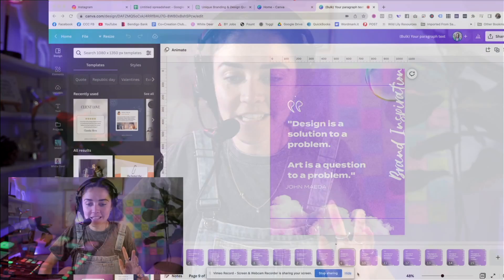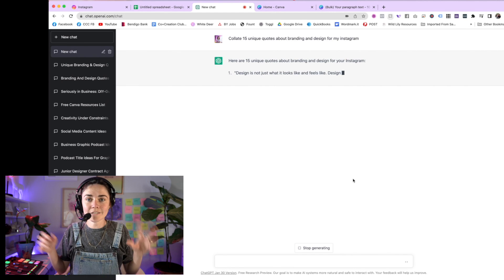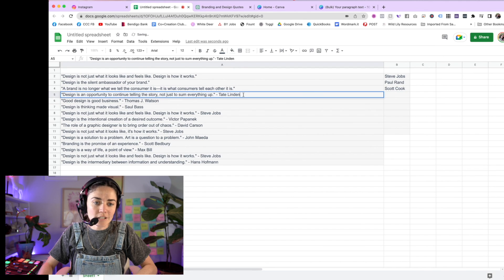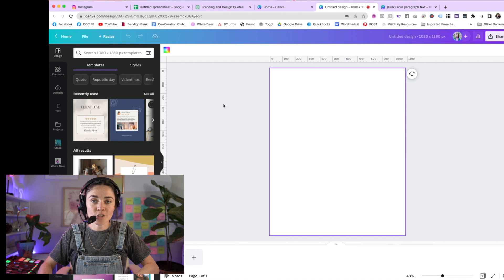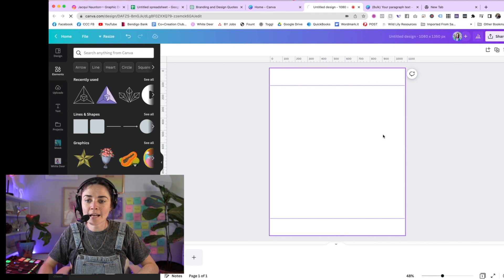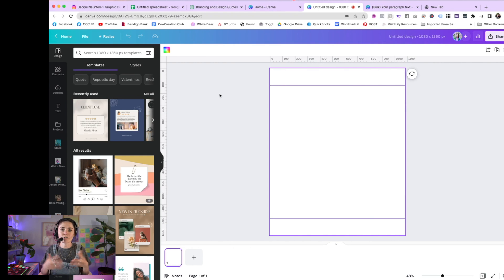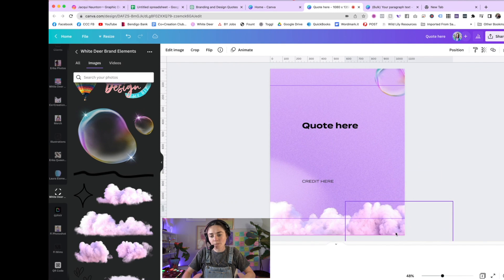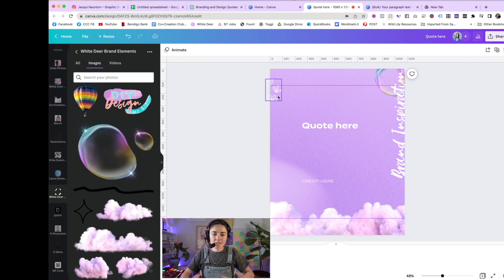TUTORIAL: Make multiple designs with a few clicks using CANVA'S "BULK CREATE" feature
Ready to shave the time you spend creating in half!? Here's a fabulous feature you need to be taking advantage of if you're creating any sort of similar designs with different text inside!

Follow along this step by step tutorial!

Use for things like Instagram quote posts, testimonial designs or even wedding invitations!

TIMESTAMPS:
00:00 Introduction and Video Overview
01:10 Using Canva's Bulk Create Feature
02:45 Collecting Quotes with ChatGPT
06:30 Organizing Data in Google Sheets
09:50 Designing Instagram Posts in Canva
15:30 Utilizing Canva Templates and Branding
19:00 Adding Personal Brand Elements
23:40 Aligning Text and Design Layout
28:15 Uploading CSV to Canva's Bulk Create
31:40 Generating Bulk Designs in Canva
35:30 Final Touches and Manual Adjustments
38:45 Downloading and Sharing Designs
41:05 Closing Thoughts and Invitation to Connect

💜 FREE VIDEO SERIES 💜 Create your own stunning visual brand, grow your business faster and feel (and look!) a million bucks - ready for your best year of business yet in this 3-part on-demand video training: Seriously in Business! Unlock your free access

1. Online course 💻 I can teach you how to create your own epic brand and graphics (DIY style!) inside DIY Design My Biz You'll get my framework and bite-sized pracitcal lessons from everything from Canva, creating a logo and brand to tutorials on allll the graphics you'll need as a small business. You also get 12 months of Facebook group support and LIVE group coaching sessions.

2. High-touch coaching ✨ Done-WITH-you creative and design support for the scaling entrepreneur who’s ready to craft a high-demand brand—without the budget-busting cost of an in-house designer! The Co+Creation Design Club is a 6 month group program where me and my team will dive deep into your business and brand WITH you

3. Outsource your design 👩‍💻 My studio team can create your designs for you!